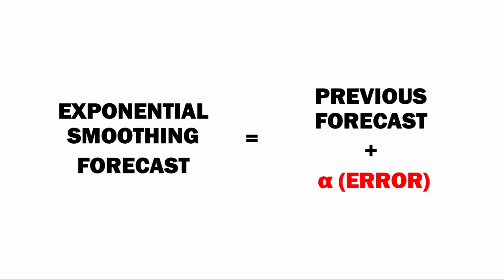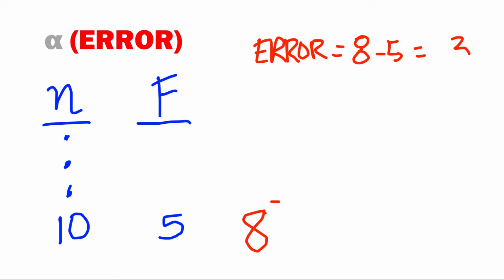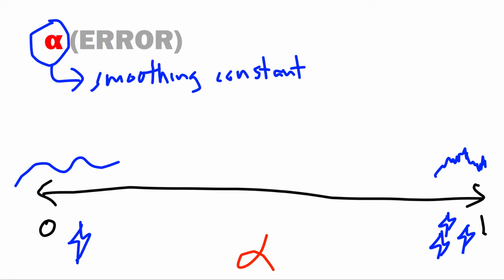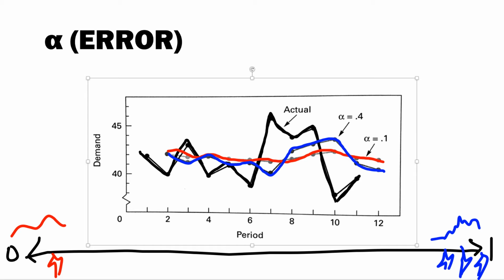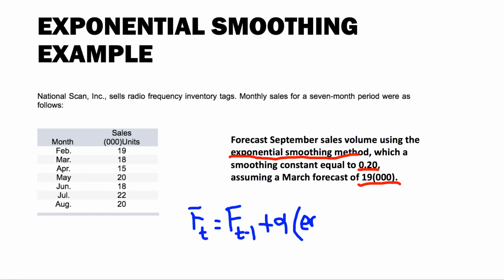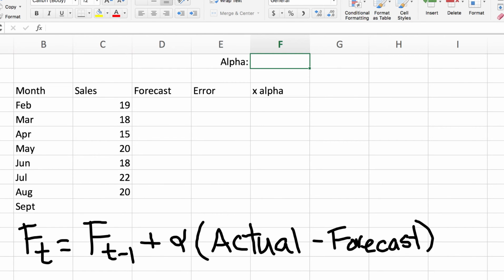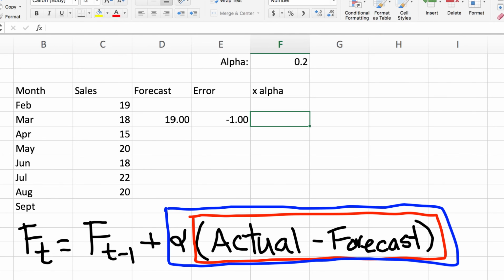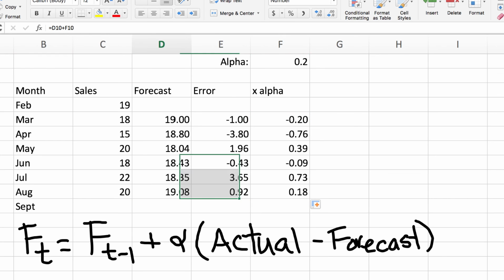Mod 4 - Time Series - Exp Smoothing